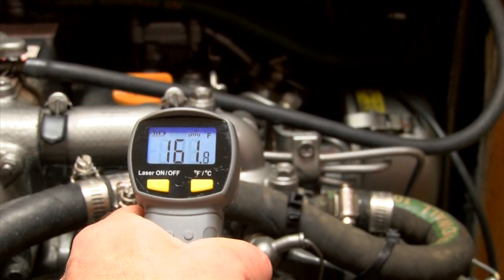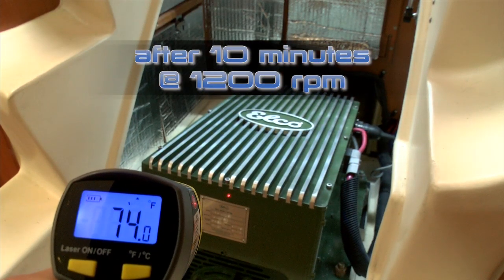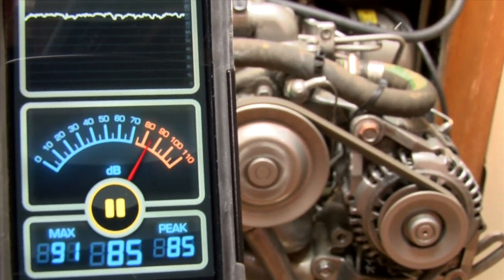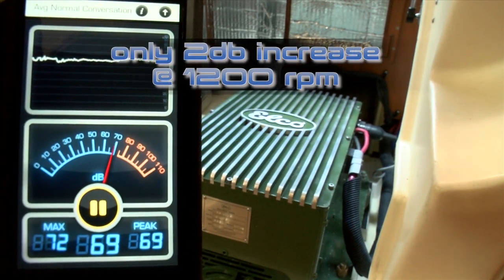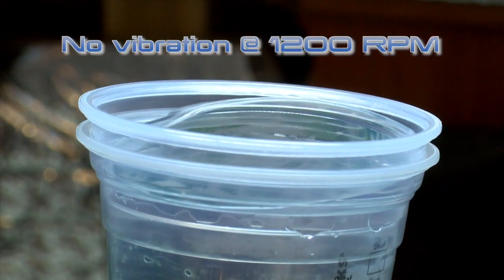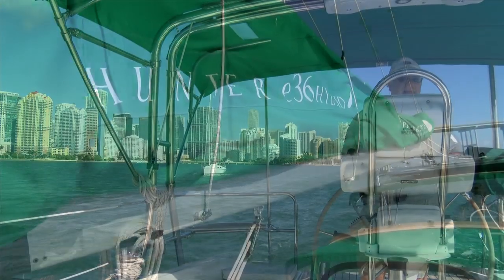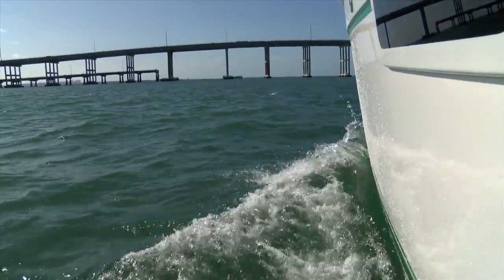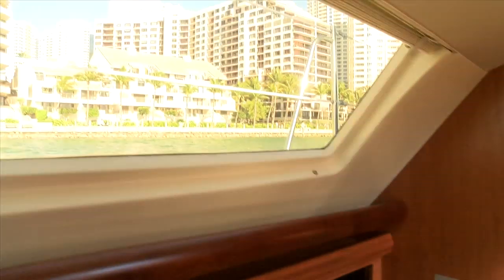Elco Electric System - Cool, quiet and smooth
The entire propulsion system, excluding instrument panel and batteries is contained in a water tight cast aluminum finned housing that contains all of the electronics, AC motor, and safety devices, as well as side flanges that allows the system to be mounted directly in place of a typical marine diesel nor gas engine, by virtue of having the same footprint andbeing dimensionally smaller.

More important than the quietness and efficiency of these systems, is the extreme reliability they offer in calm as well as adverse conditions. They are able to continue operating in conditions of water ingress that would put a diesel or gas engine out of service when need the most, and they are ready to run full speed at a moment's notice by the turn of the key switch without warm up and without missing a beat.